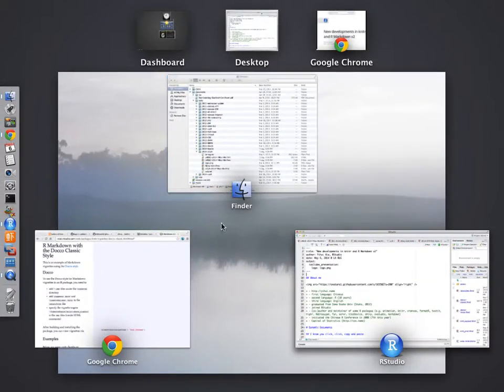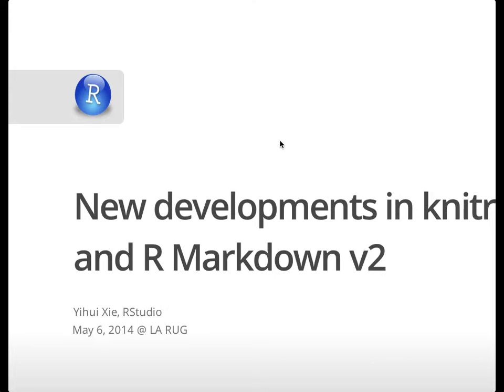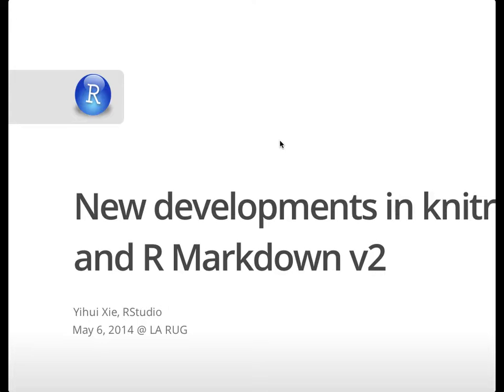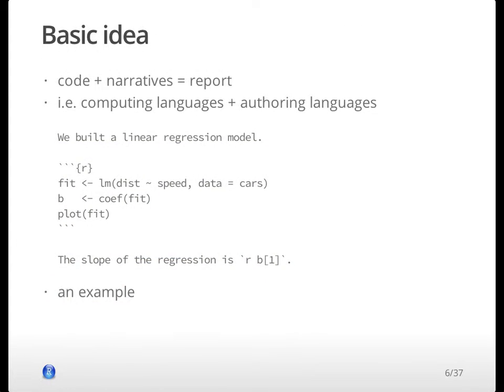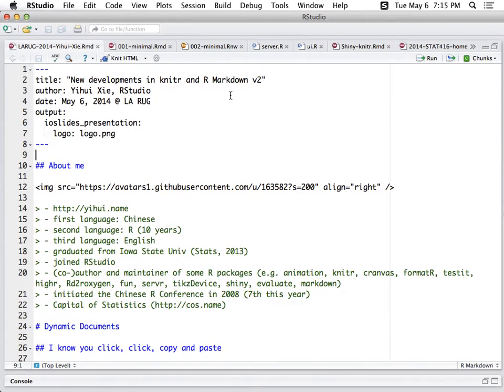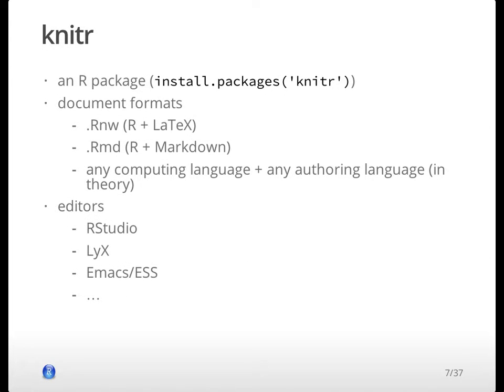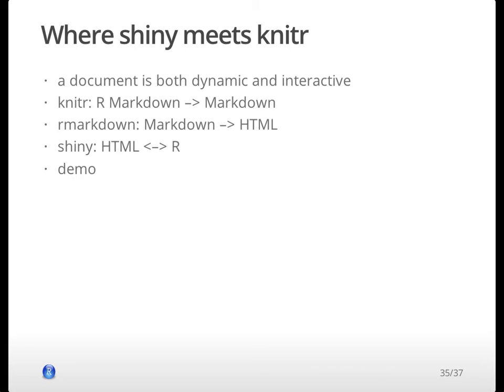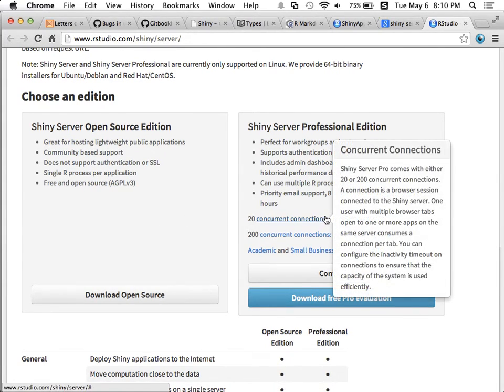New developments in knitr and R Markdown v2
LA R User Group meeting, May 6, 2014, Yihui Xie